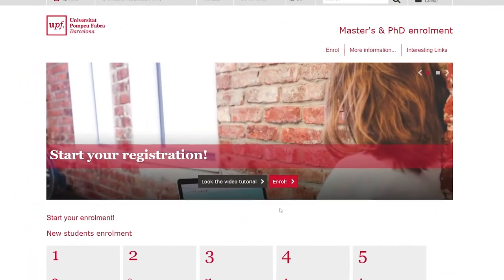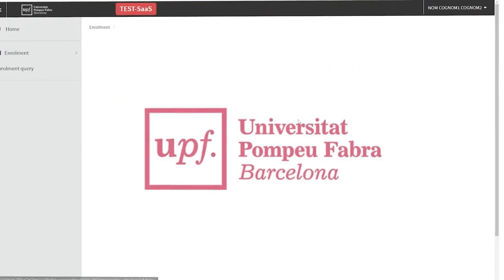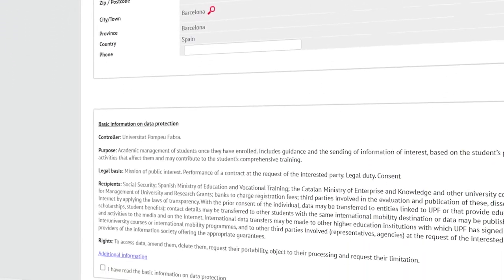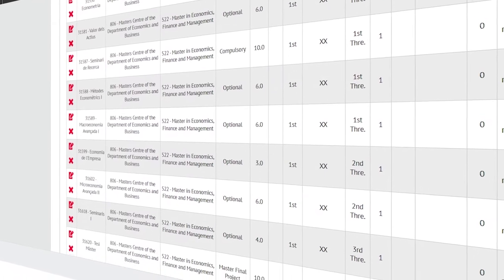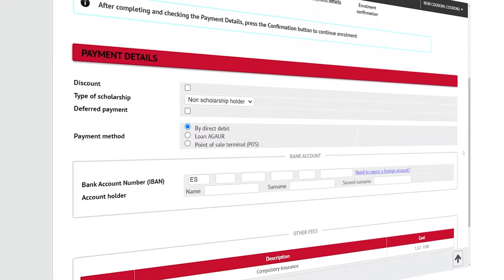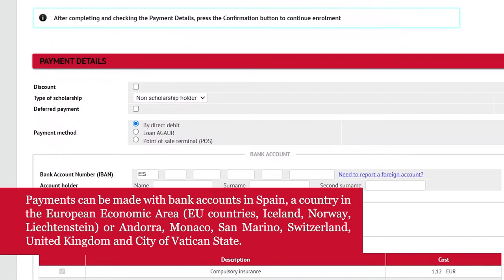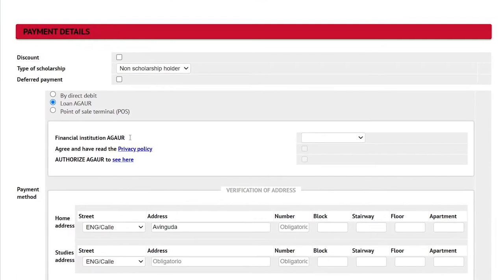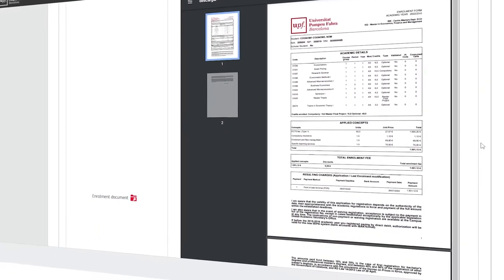Enrolment process for masters degrees and doctoral programmes at UPF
Universitat Pompeu Fabra